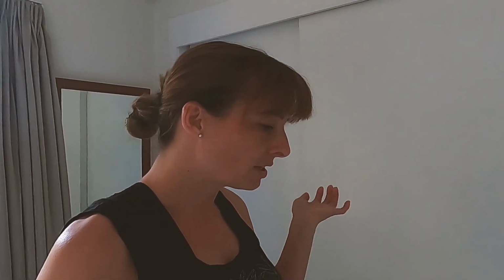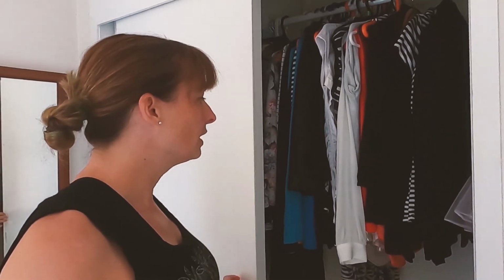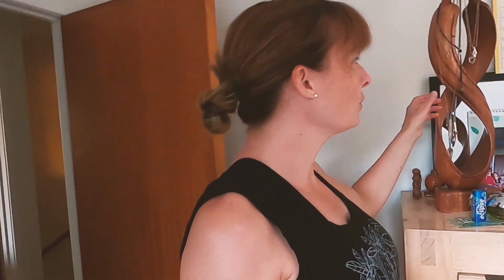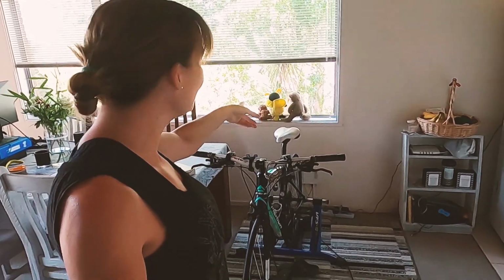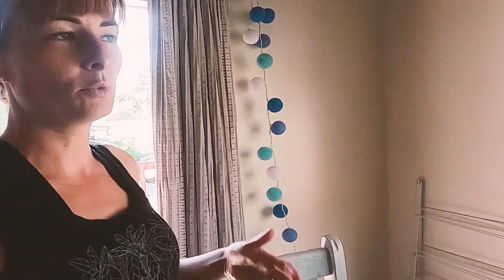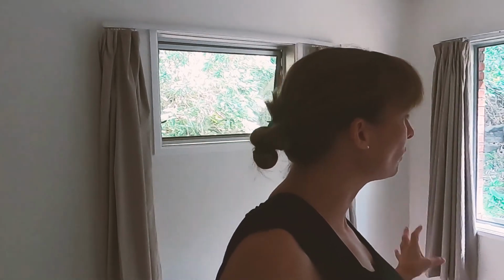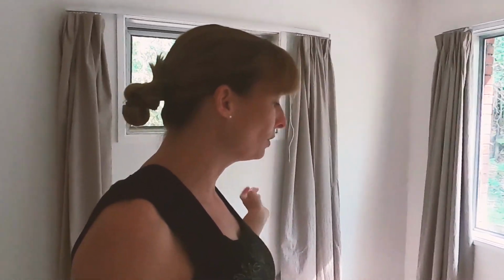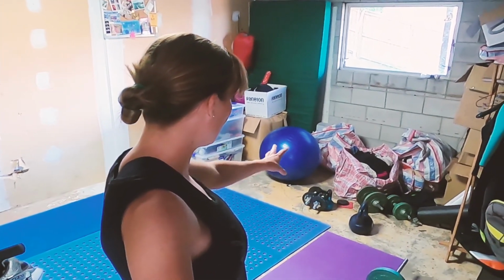New Zealand Vlog in isolation #1 Joanna Brody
Hi and welcome to my first vlog since being in lock down!! I talk about minimalism, keeping sane while being alone in isolation in New Zealand!

// FILMING EQUIPMENT

Acer Nitro laptop

Adobe Rush

// LINKS